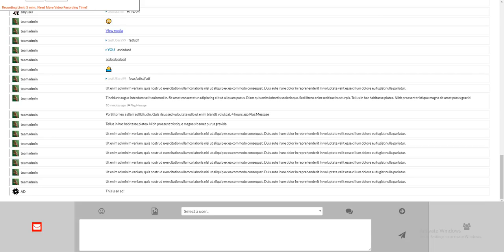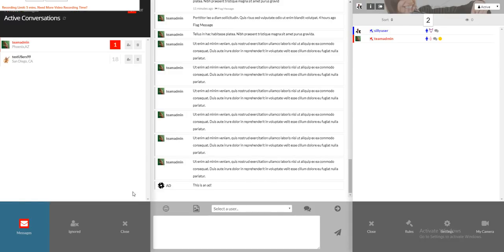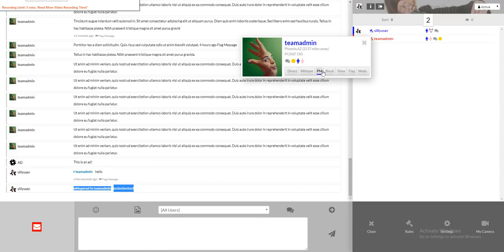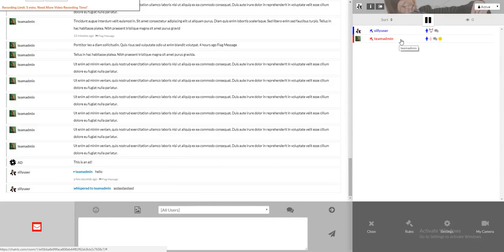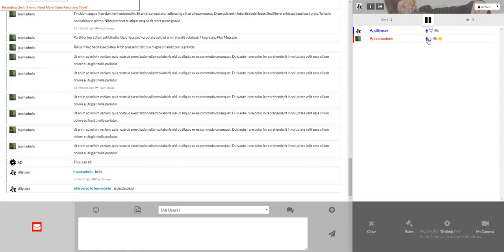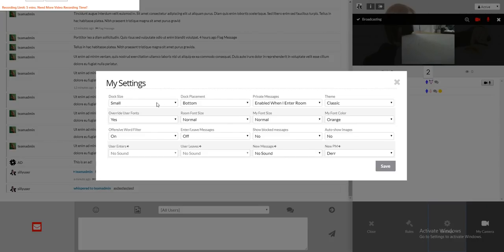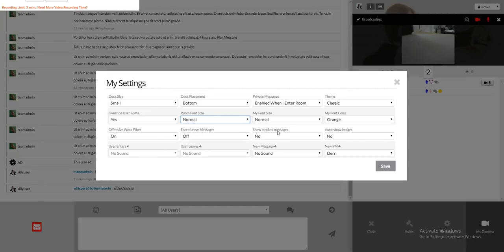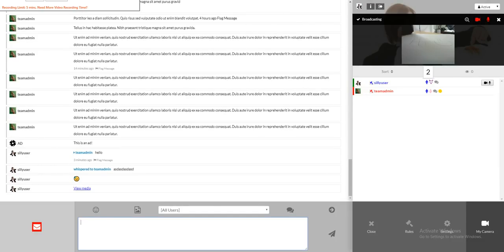ChatRTC :: General Overview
- A general overview of the various buttons and functions

- Overview of the user list and general user options

- Blocking Users

- The settings area and uses

- How to upload an image to the chat room